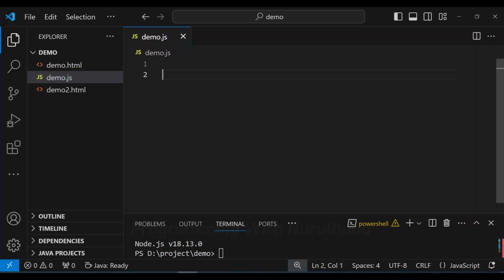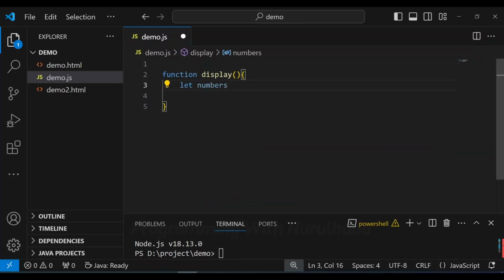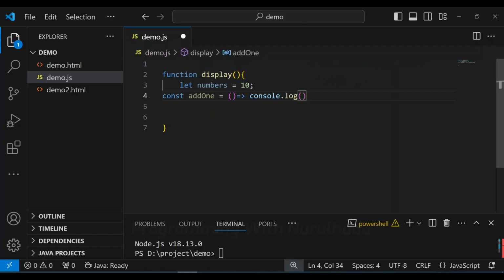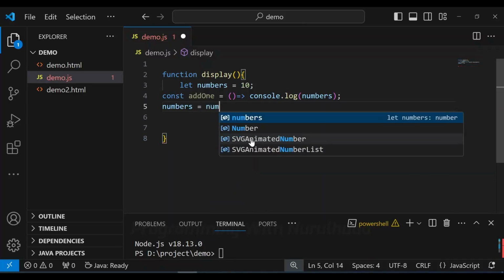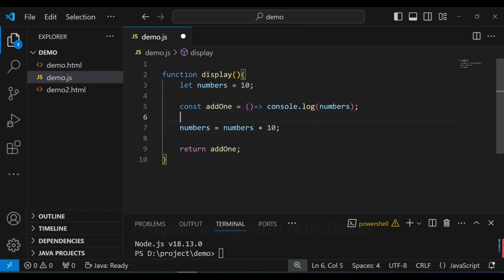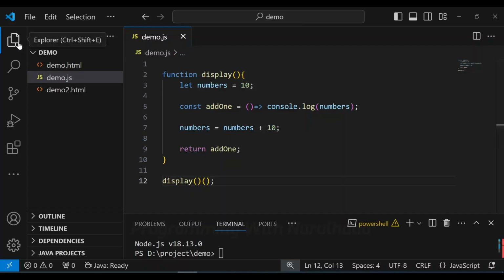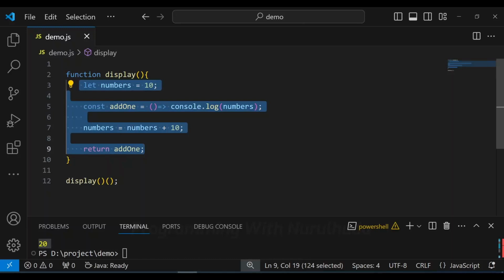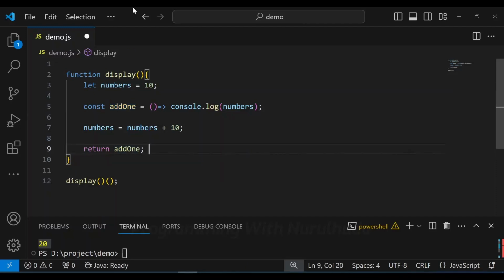How do JavaScript closures work